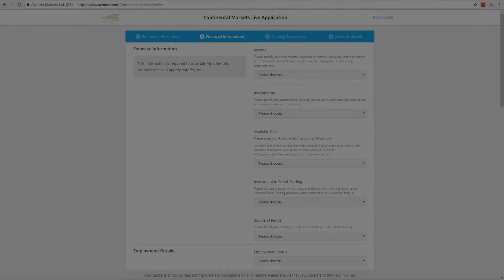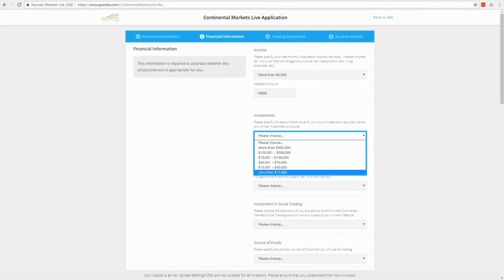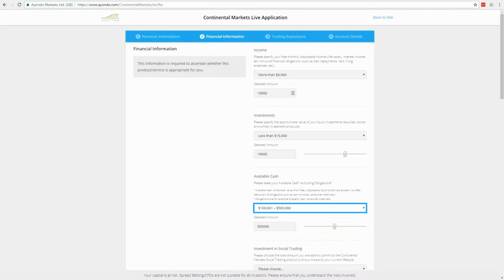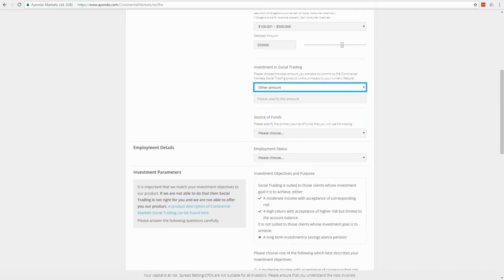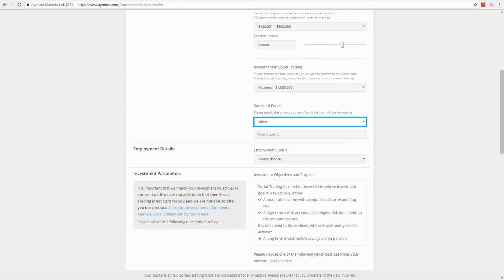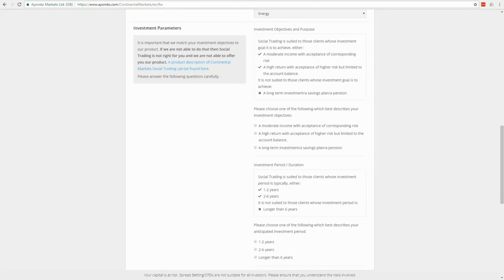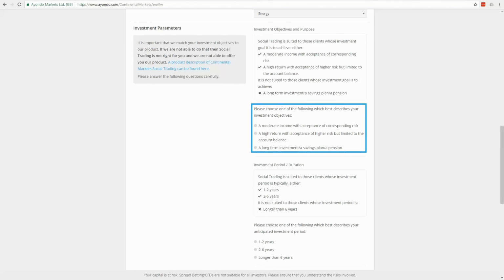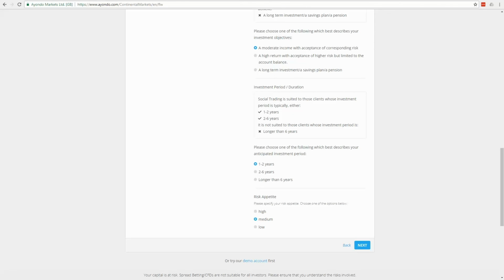CM-PA Registration | Financial Information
Registration | Part two financial info

72.5% of retail investor accounts lose money when trading CFDs (spread bets). You should consider whether you can afford to take the high risk of losing your money.